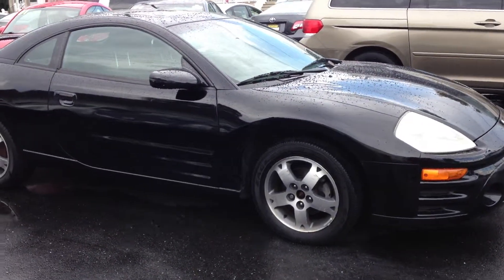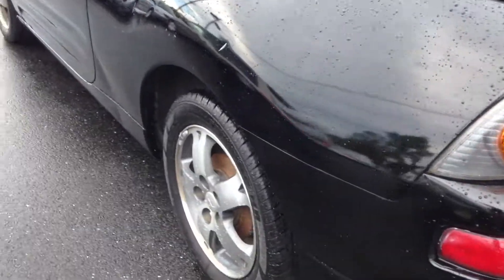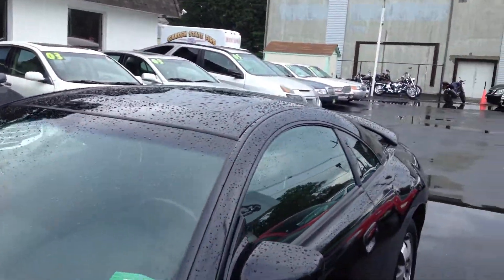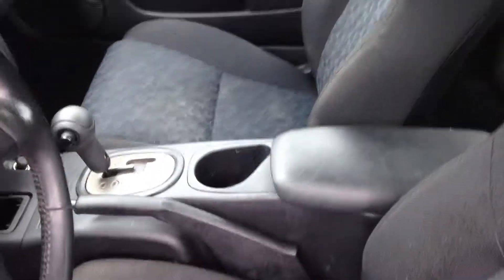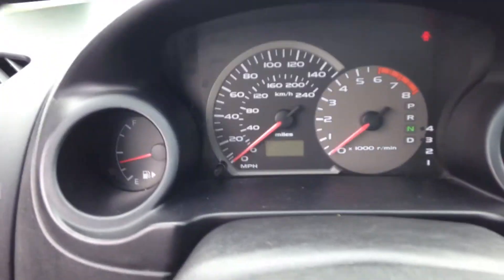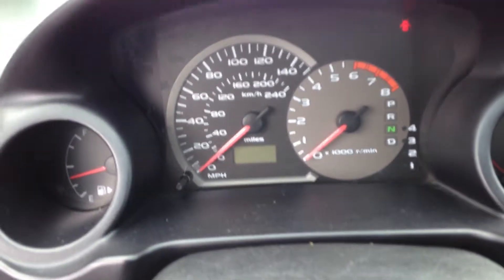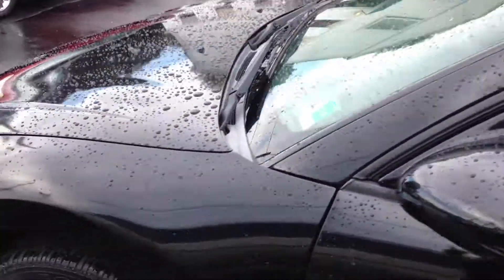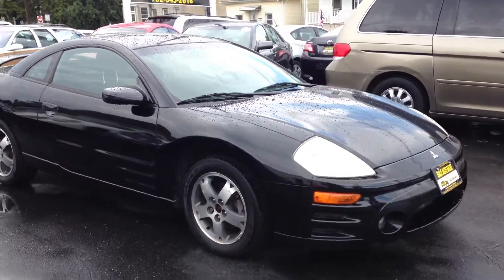2003 Mitsubishi Eclipse GS in Edison,NJ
This is a 2003 Mitsubishi Eclipse GS with 101,000 miles on it. It is certified by CARFAX to be a one owner vehicle. It comes equipped with power windows, power door locks, keyless entry, automatic transmission, moonroof and alloy wheels. Warranty included.